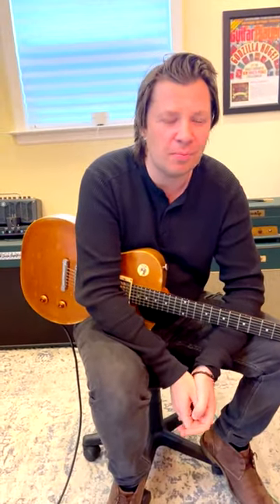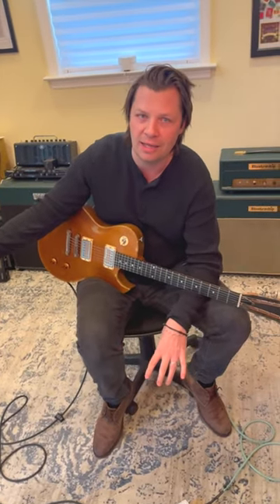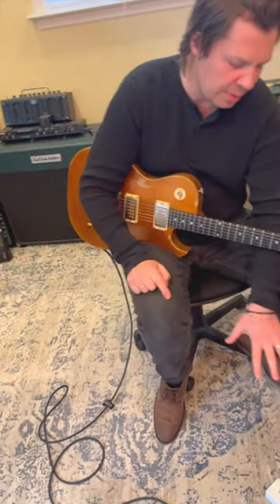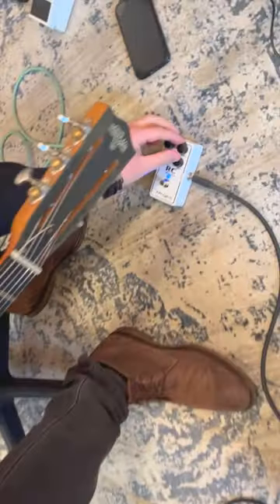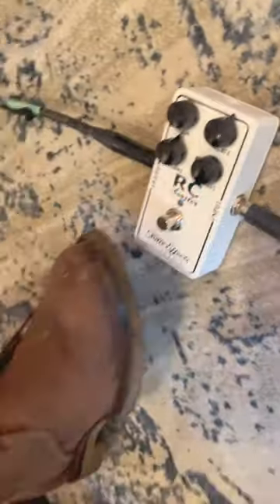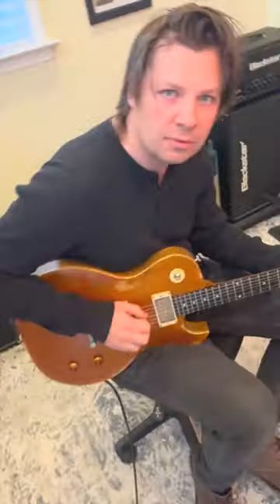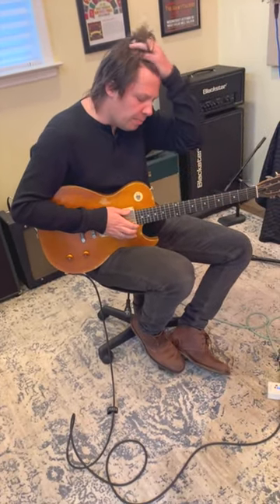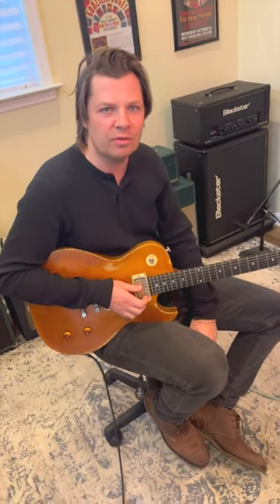Owen Barry gives more insight and his history of using Xotic RC Booster!